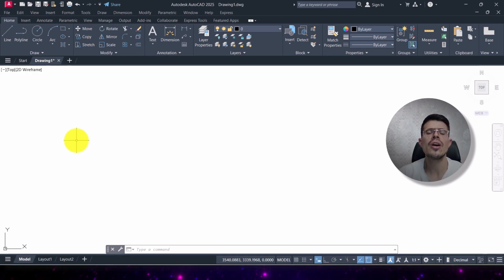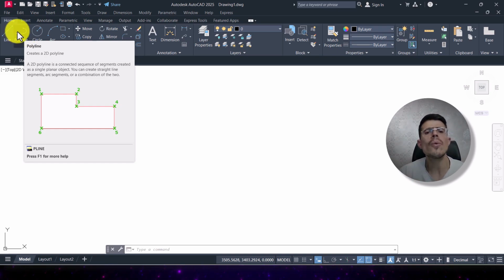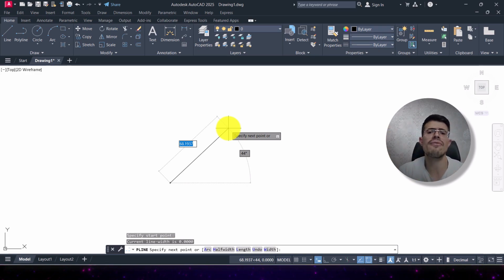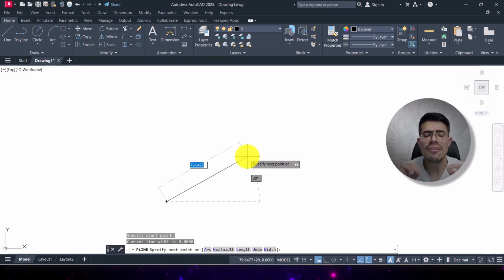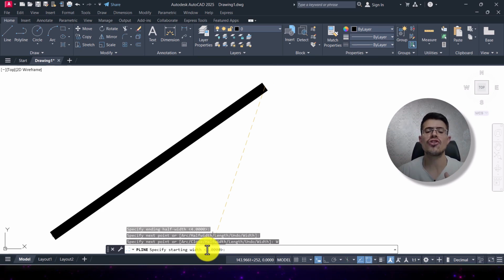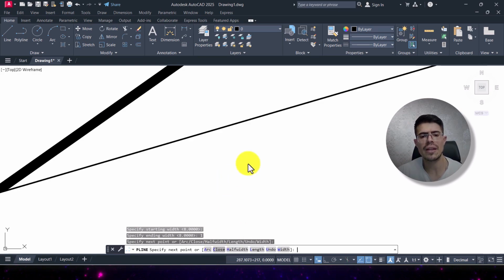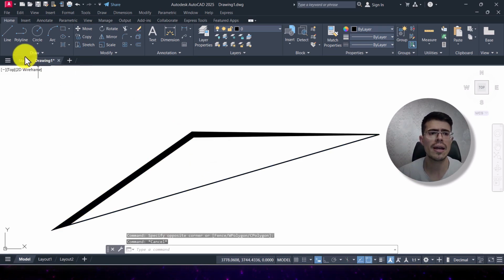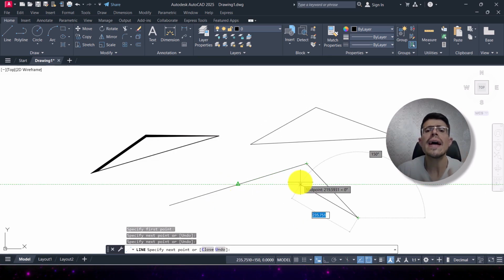AutoCAD 2025 Tutorial for Beginners (E09) | PolyLine vs Line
🤔Are you confused about when to use a Polyline or Line in AutoCAD 2025?
In this tutorial, we’ll clearly explain the difference between Line and Polyline, their advantages, and when to use each one.

👋 Welcome to Episode 9 of the AutoCAD 2025 Beginner Series. In this video we’ll walk through PolyLine and its difference with Line. Follow the timestamps to jump to the method you want to practice.

✔️ What you’ll learn in this video:
- What is PolyLine
- How to work with PolyLine
- The main difference between Line and Polyline in AutoCAD
- Advantages of Polyline over Line
- Practical examples where each tool is useful

Timestamps:
0:00 What to Expect
0:24 Welcome
0:58 What is PolyLine
2:06 How to work with PolyLine
8:38 PolyLine vs. Line
10:20 Wrap-Up & Next Episode Preview

👍 Like the video — it helps more than you think